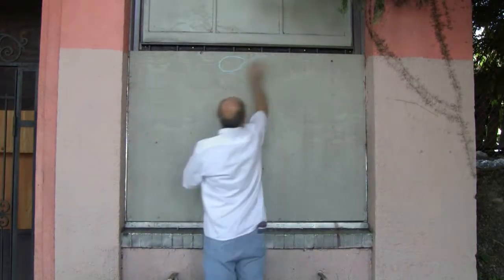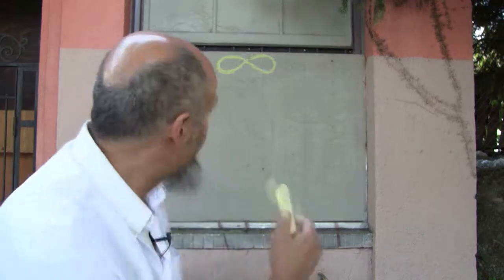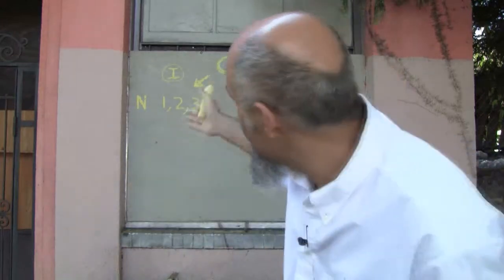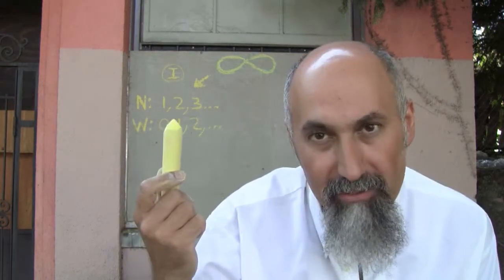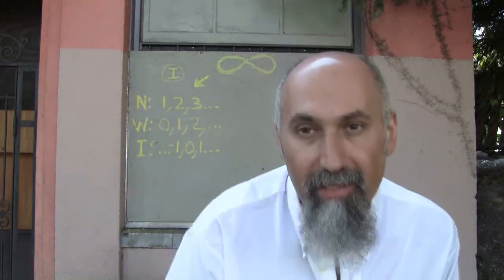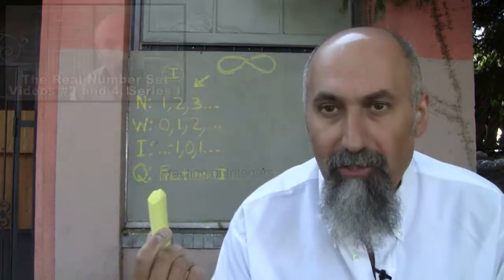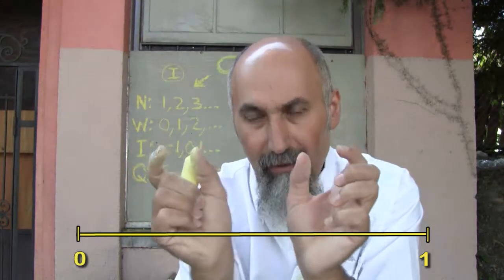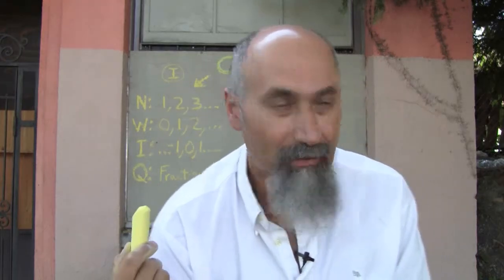420math: My Two Infinities, P1: Goes Forever until the End of Time, & the Universe Explodes (#154)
Teaching mathematics and supporting organizations that are working towards ending prohibition.

LEAP - Law Enforcement Against Prohibition

Peace,